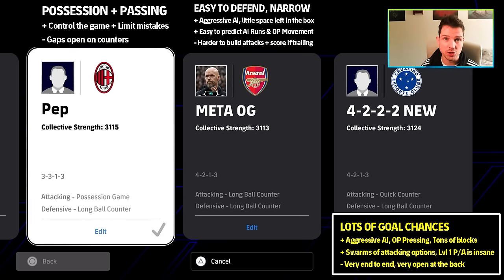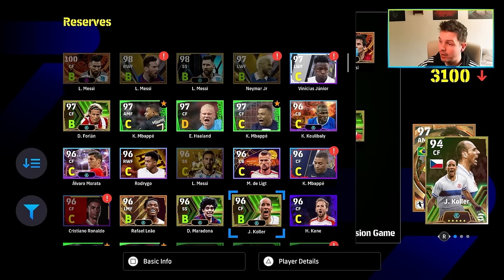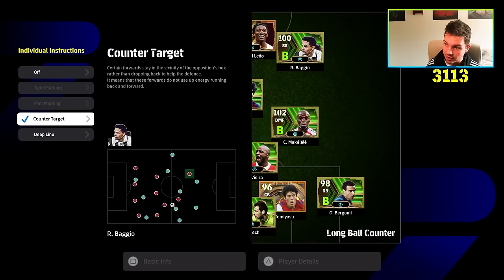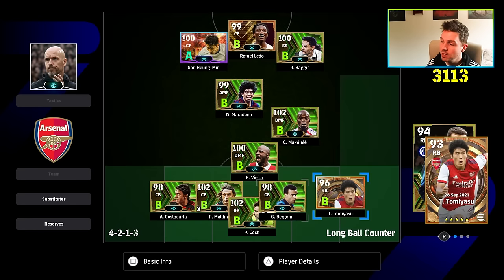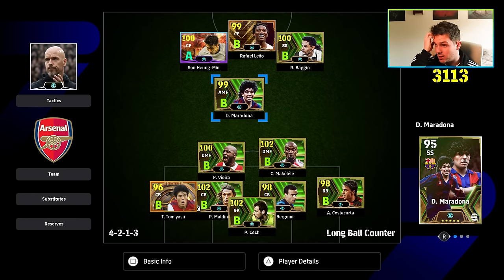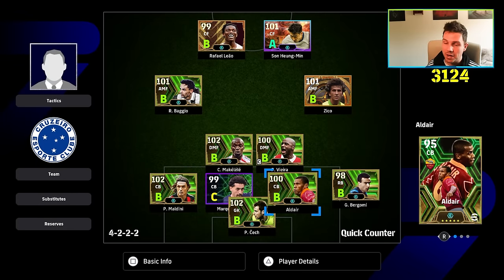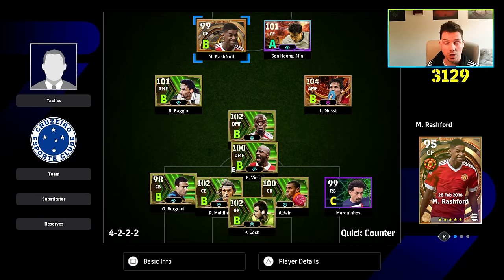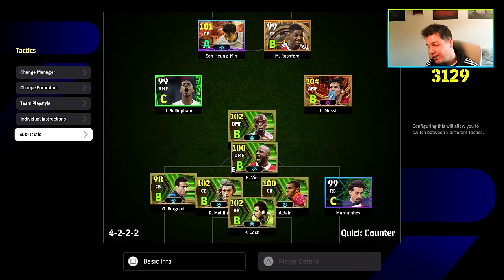NEW META | Setup, Tactics & WHY it WORKS